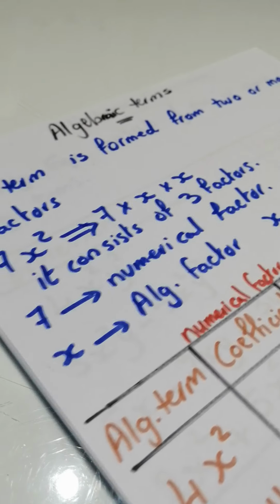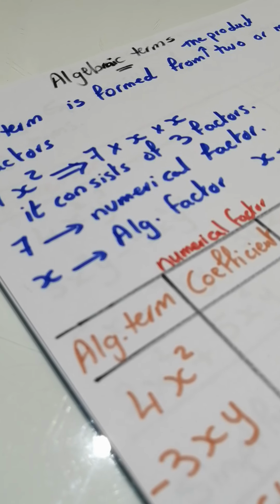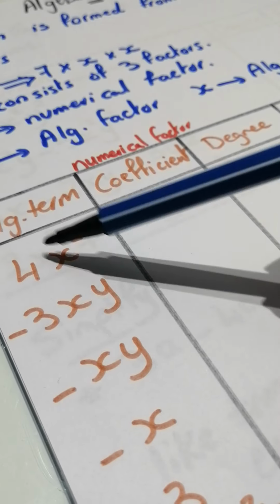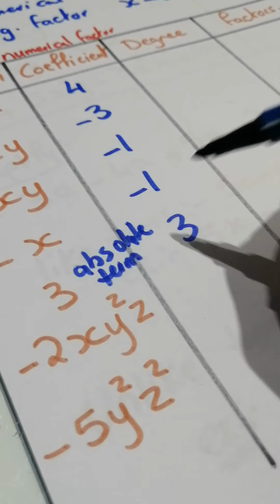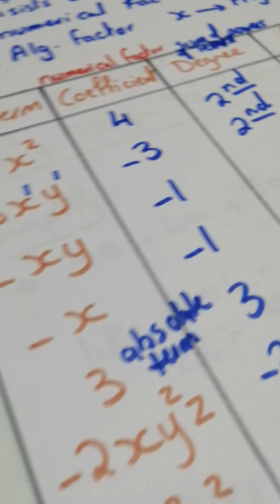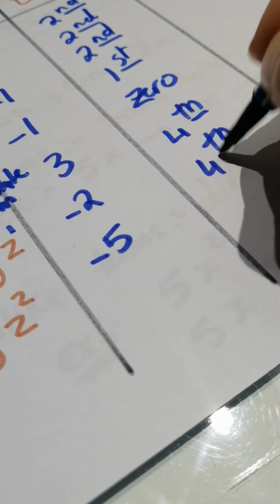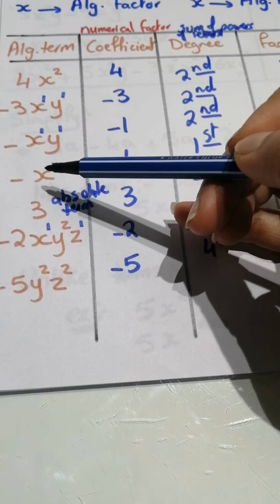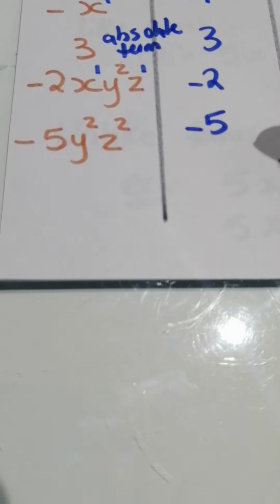algebraic factor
❶Subscribe ✔
❸ Comment ✔